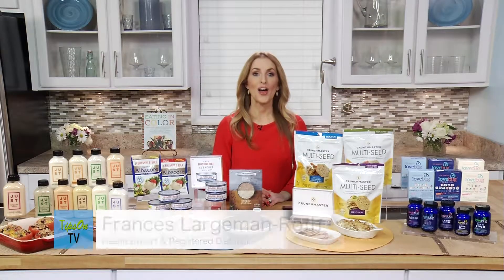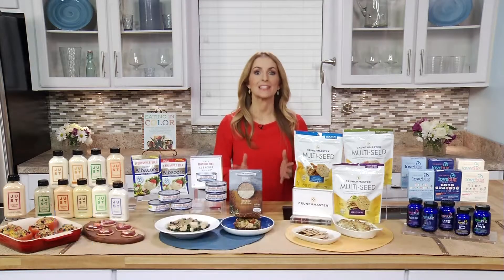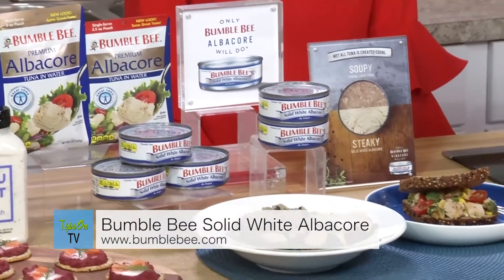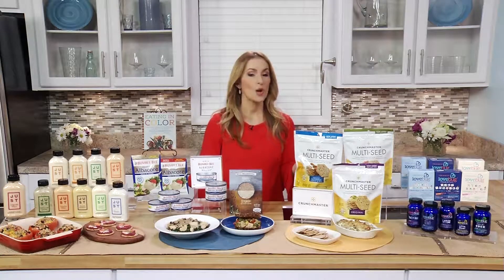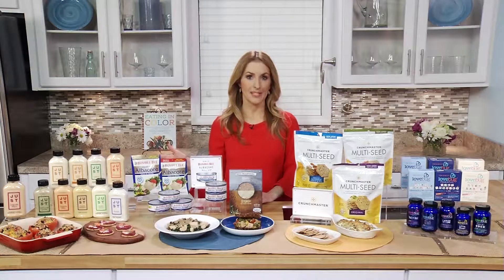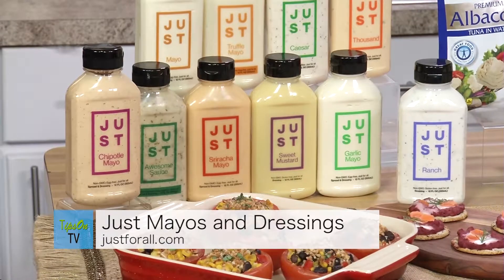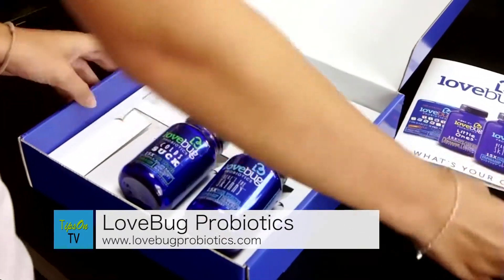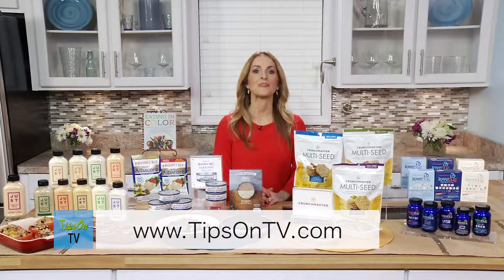FRANCES LARGEMAN-ROTH, RD. SHARES TIMELY TIPS FOR NATIONAL NUTRITION MONTH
Frances discusses how to make quick, easy nutritious meals for busy families. This interview will also showcase some nutritious foods that are better for you and tastes good!